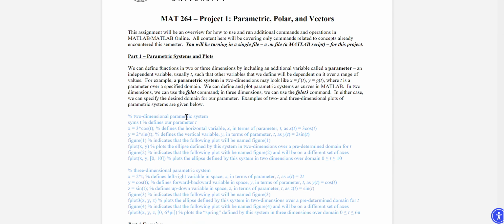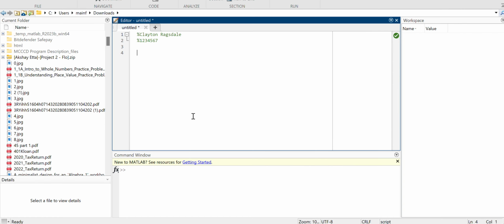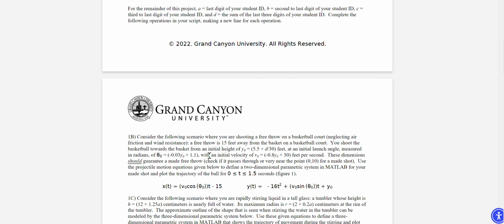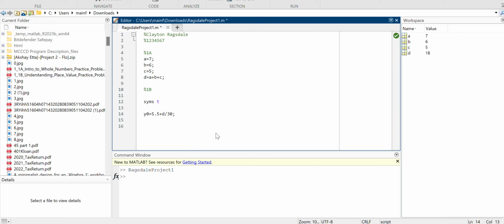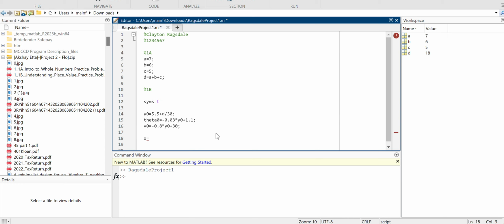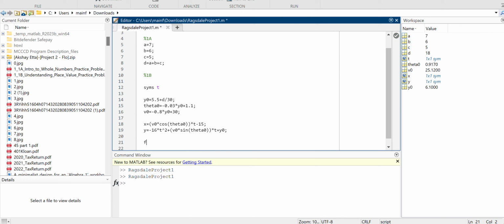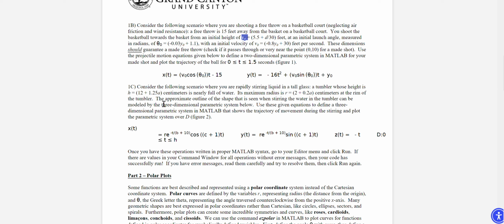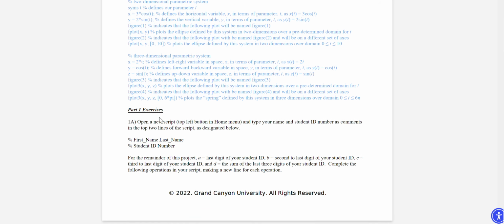MAT 264- MATLAB Project 1-Part 1